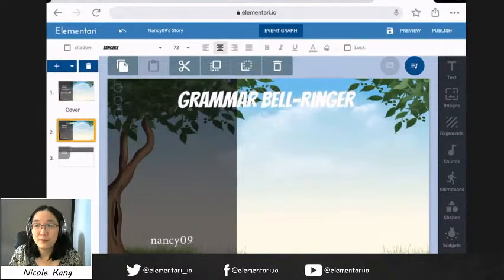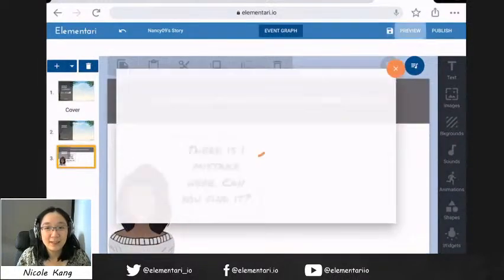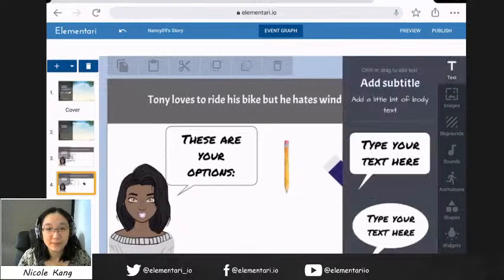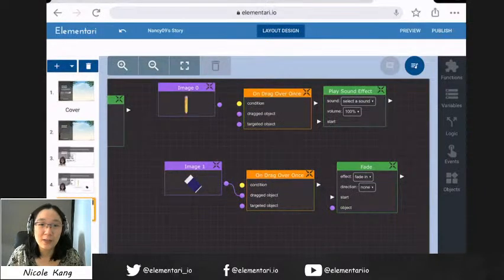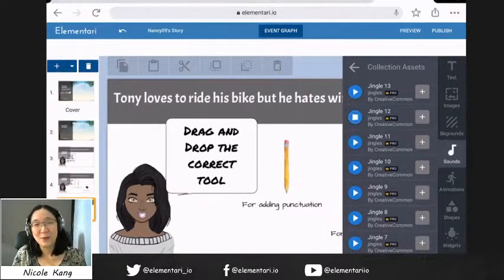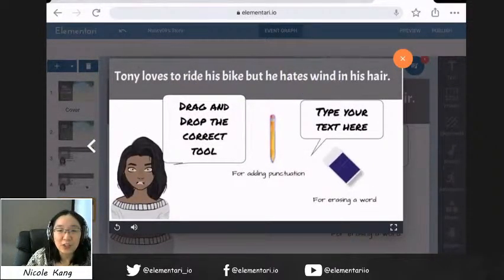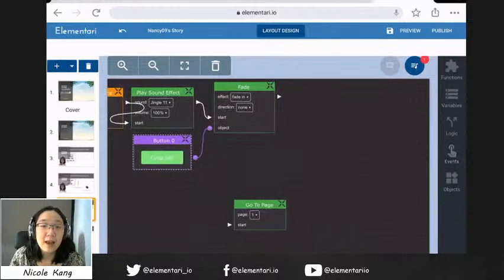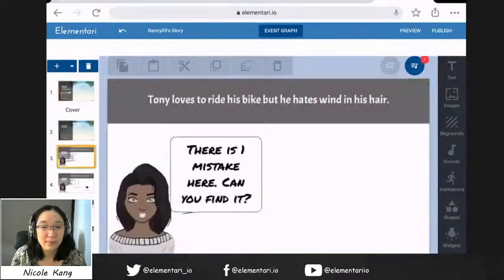It's Elementari Ep. 7 - Coding Grammar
Today's guest coder is Nancy Marroquin, high school English teacher in Texas teaching at a culturally diverse and bilingual school.

We will be coding a drag-and-drop grammar game. While the activity will be something fun for high school, the coding concepts are for grades 3 and up. Please create an account on Elementari if you would like to follow along writing and coding